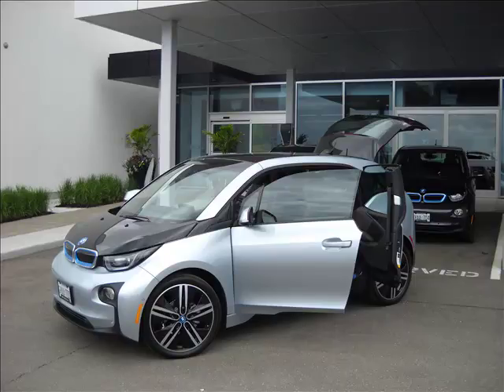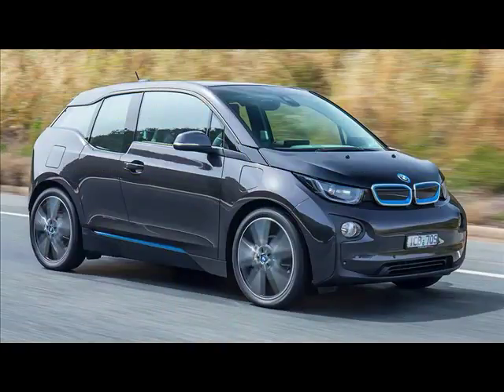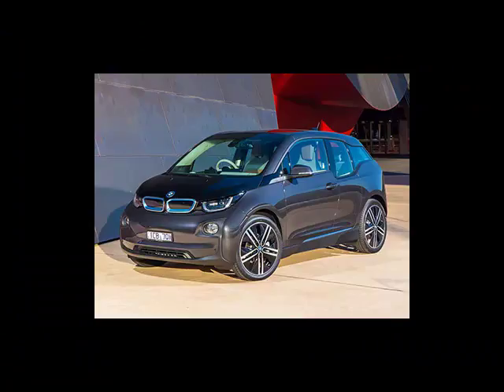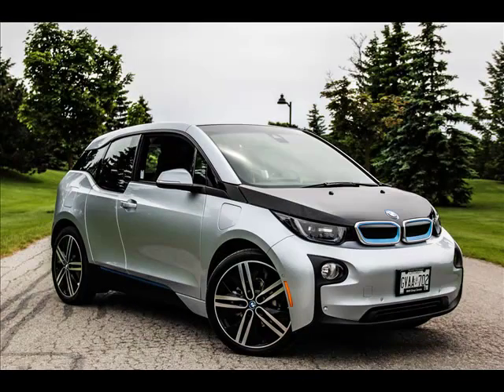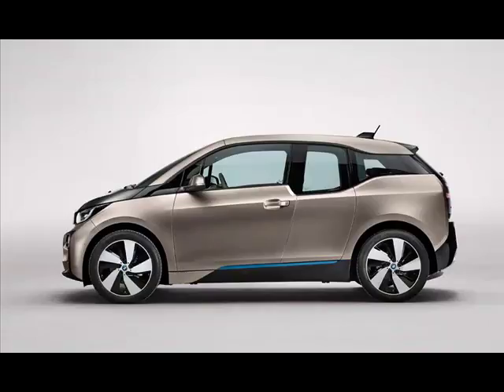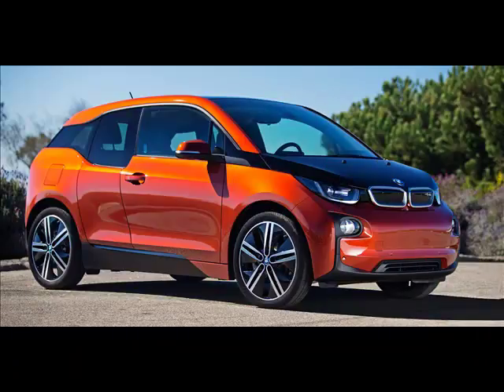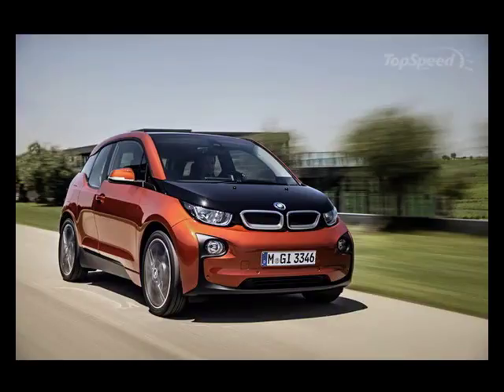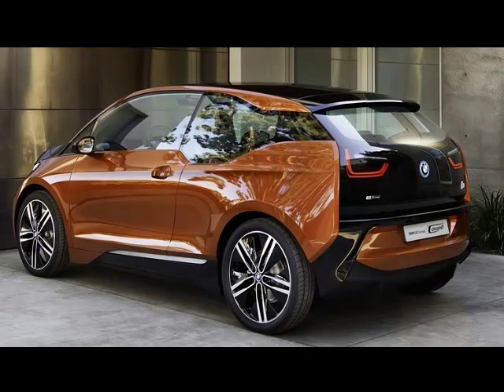2015 BMW i3 | best car reviews | latest car reviews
best car reviews
best gadgets reviews
latest car reviews
2015 BMW i3